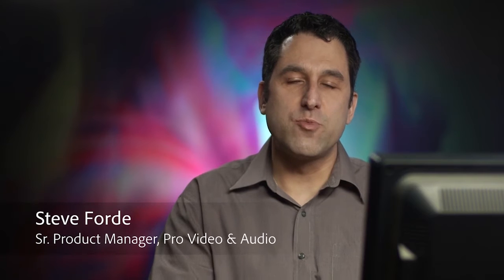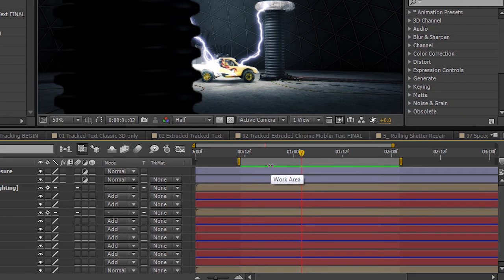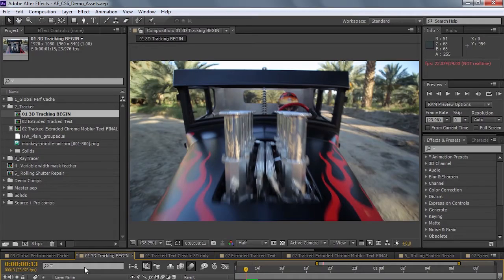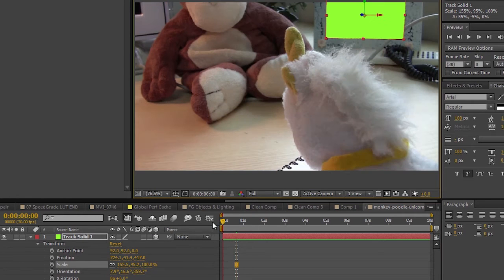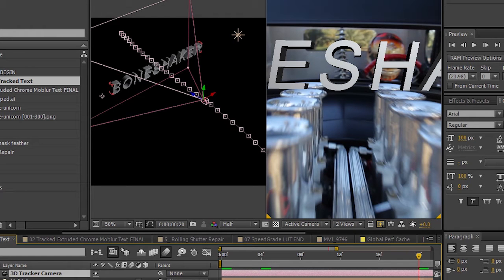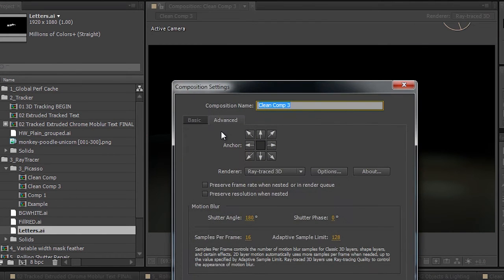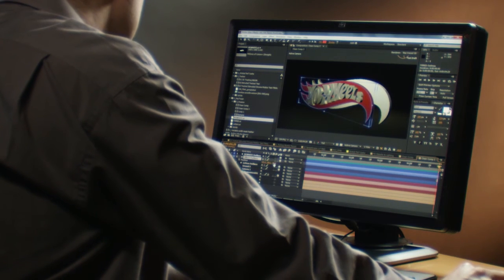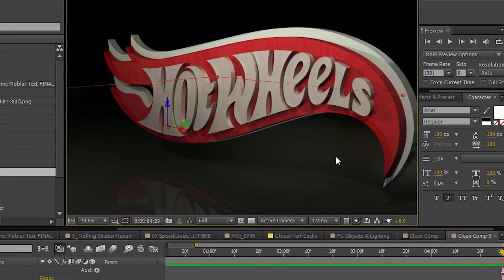A Deep Dive into What's New in After Effects CS6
Sr. Product Manager Steve Forde takes a deeper look at what's new in After Effects CS6.